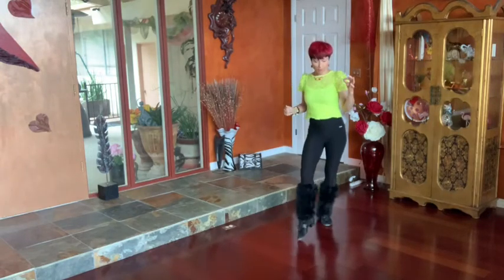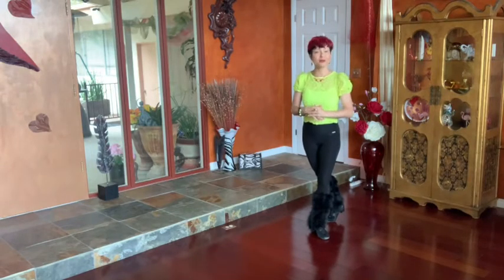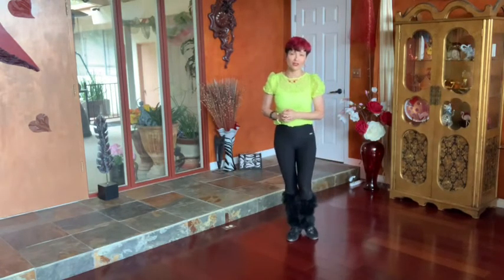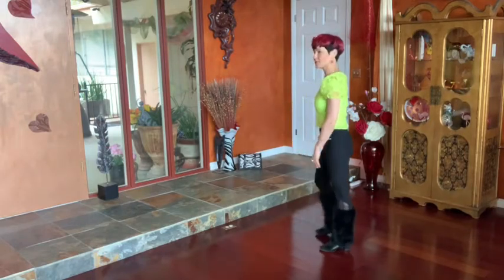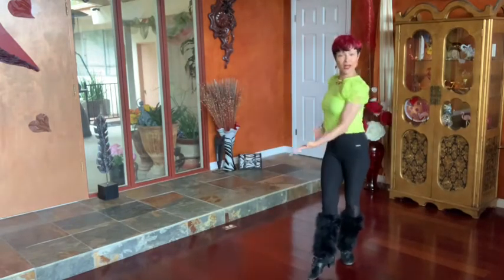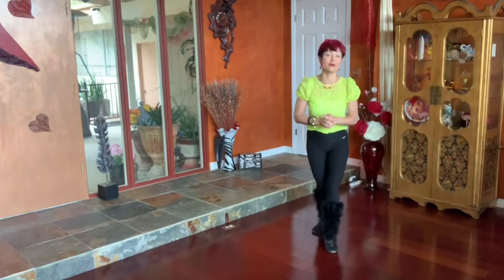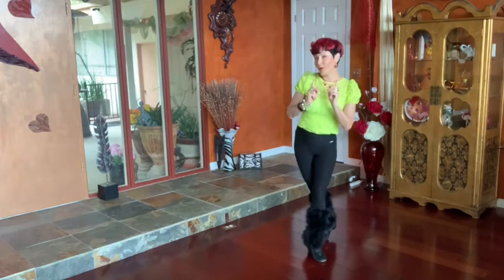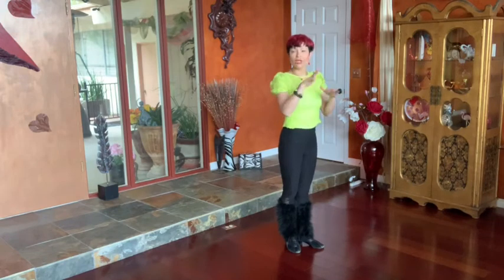Kasia Kozak Swing part 2 (with music)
Her post competitive career is as dynamic and innovative as her dancing !
Kasia coaches many of the top Professional and ProAm couples in North America and is dedicated to not only improving their dance technique but also using her own history of struggle leading to  ultimate success, to inspire and empower.

Kasia is the master mind and the creator behind seminars for women called “HIGH HEELS BOOT CAMP” where she is working on making them stronger, more independent dancers, as well as, empowered human beings.

Kasia is a co-creator of the “Move Like a Champion” program. This training teaches principles of dynamic alignment and functional movement through exercises and experimental anatomy.

She is also an inventor of great teaching tool called the “ATTITUDE BELT”. This particular device is designed to instantly bring awareness to where your body should be in order to have great posture and alignment while improving your stability and mobility.

Kasia is the creator of the American Rhythm syllabus for one of North America’s leading dance teaching organizations DIVIDA which is now available on videos and considered a premier teaching tool for dancers and teachers across the continent.
Kasia is the founder and co-organizer of one of North Americas top rated dance competitions held annually in San Diego and which attracts many of the top dancers in the country …..The Great Gatsby Gala.

Kasia’s enthusiasm and  energy are making a strong , long lasting and highly positive impact on the North American Ballroom dance scene .